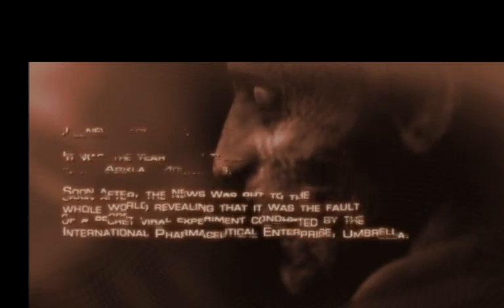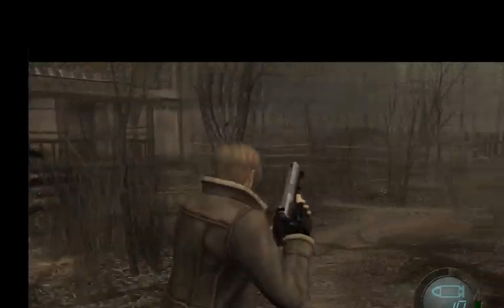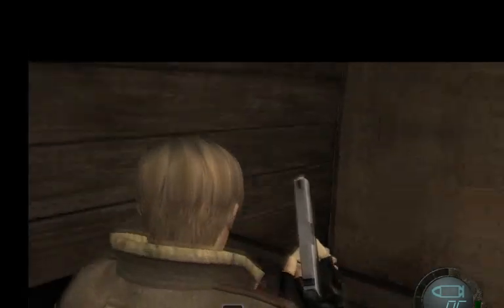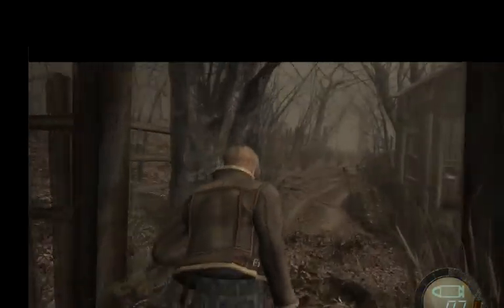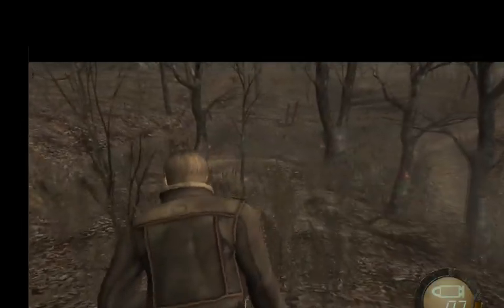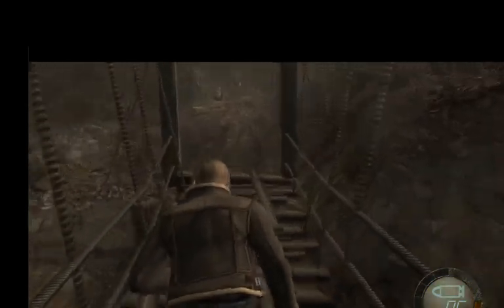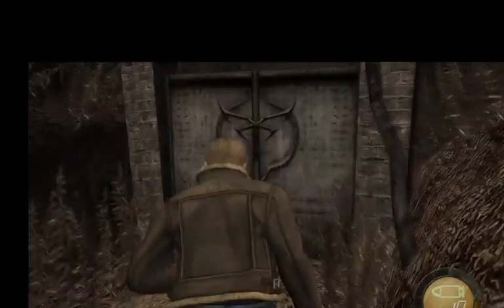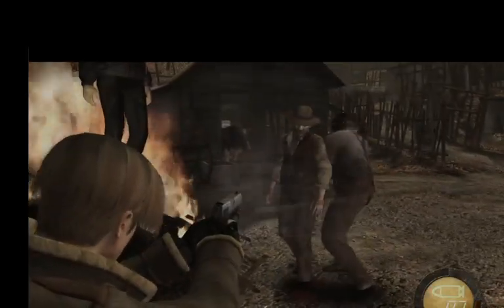w0rSt rEsiDeNt EviL pLaYeR EveR ( WARNING RAGE ) resident evil 4 ep 1